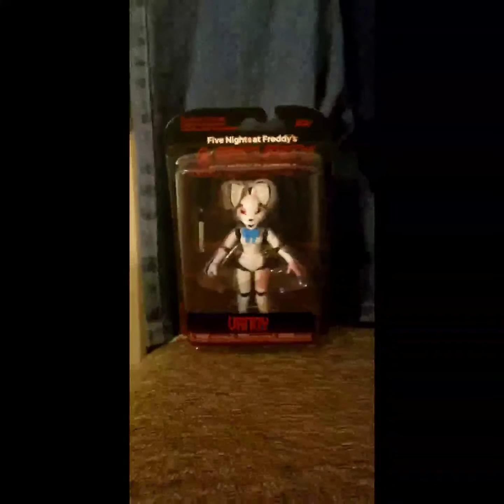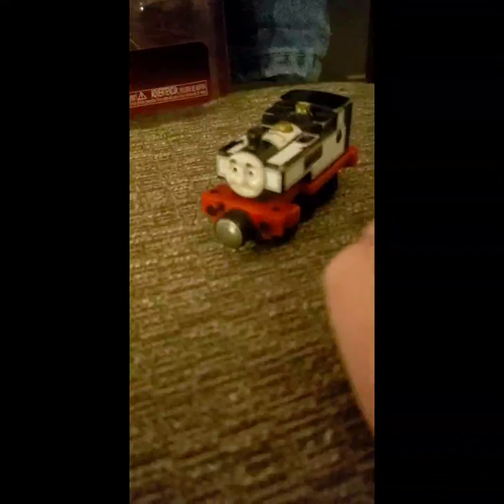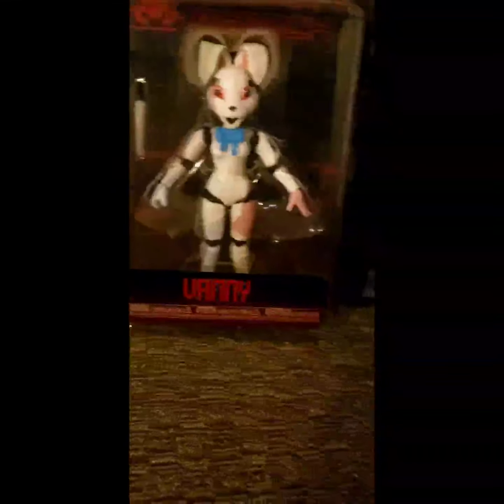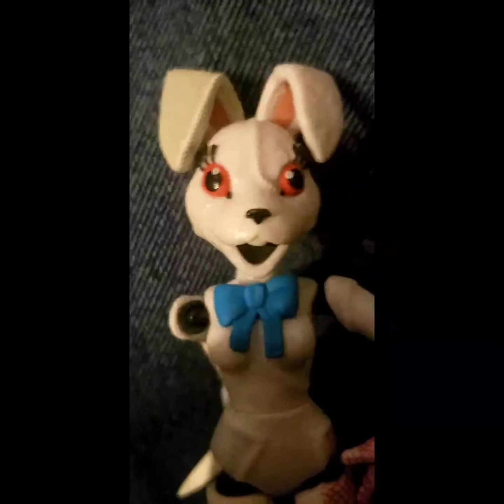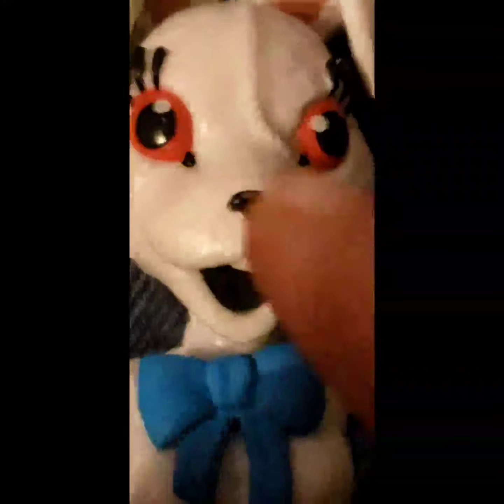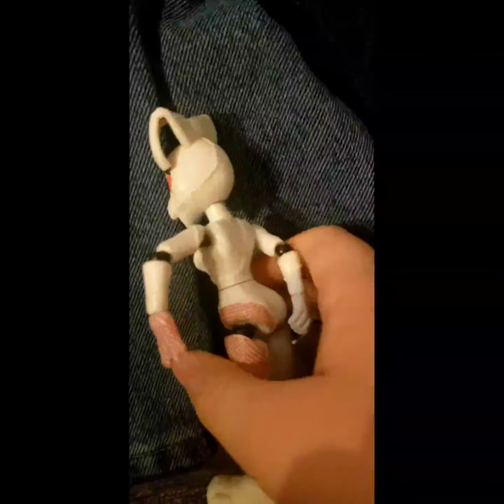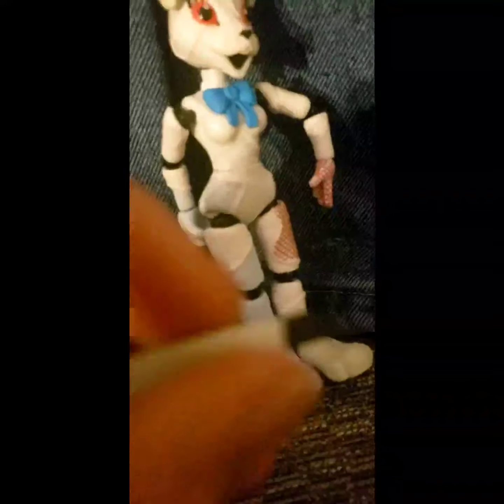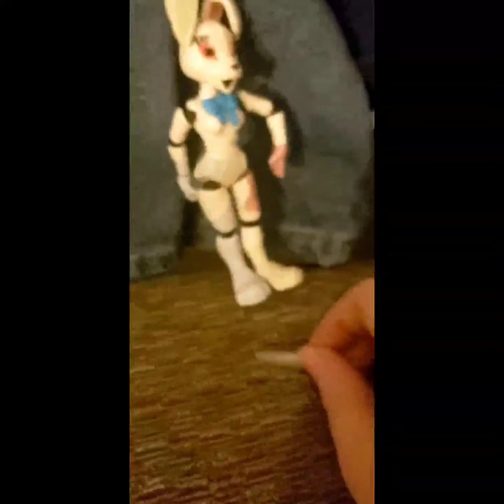JT reviews episode 1: Vanny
music at the end uploaded by:  tidmouth thunderbolt

JT's gift shop!

thank you for stopping by!, hope to see you soon!.